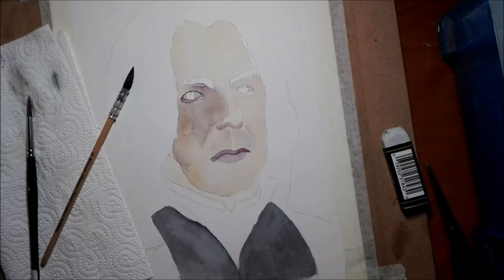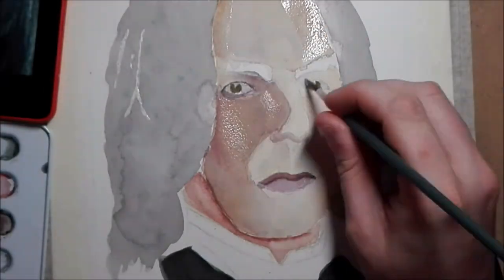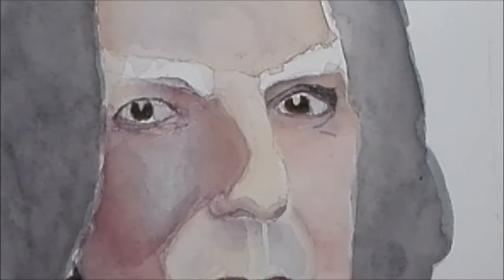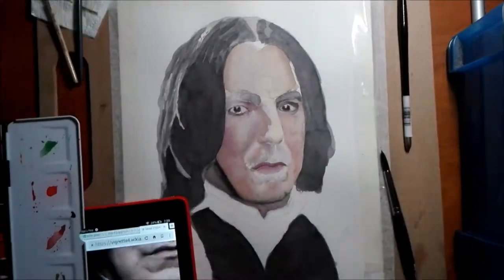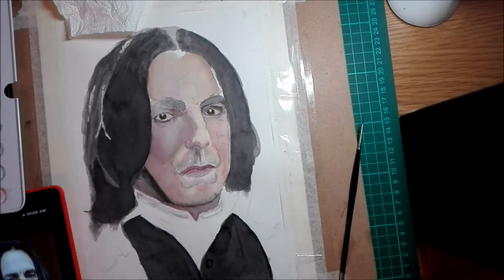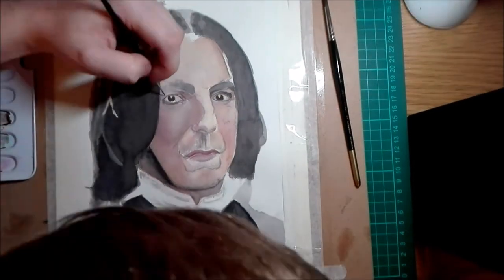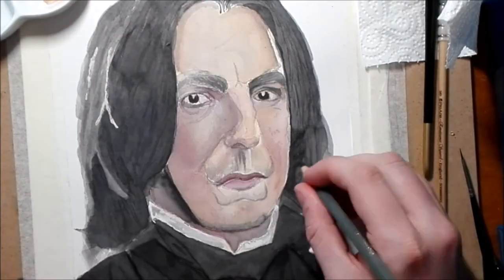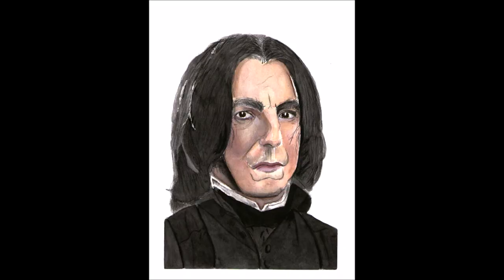Always - Professor Snape Watercolour Demonstration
Watercolour speed paint of Alan Rickman in his role for the Harry Potter Franchise.

Materials used:

- Arches Hot Pressed Paper
- Schmincke & Old Holland Watercolours